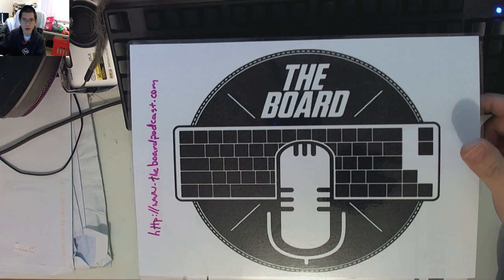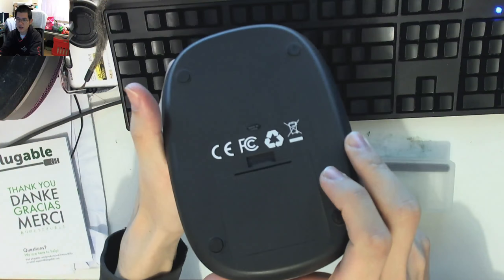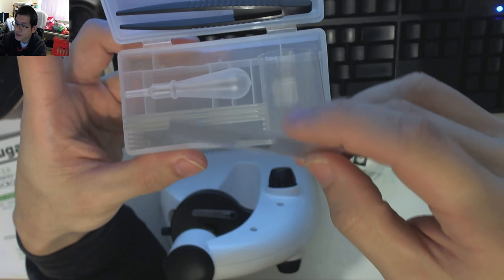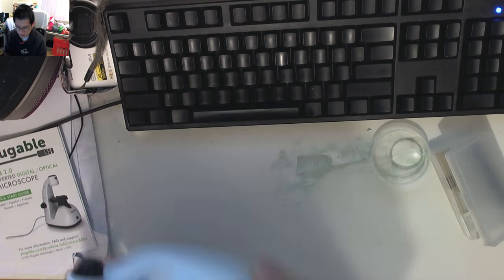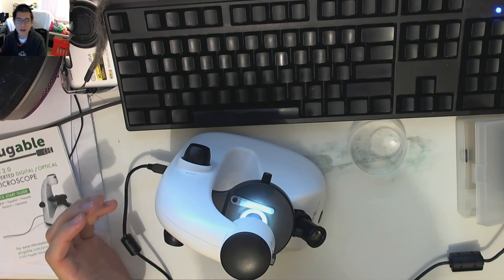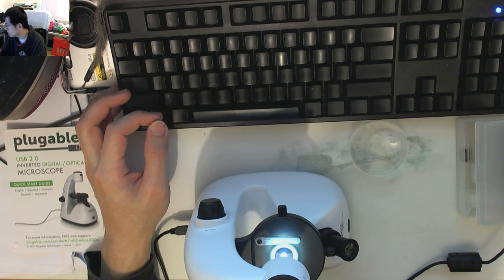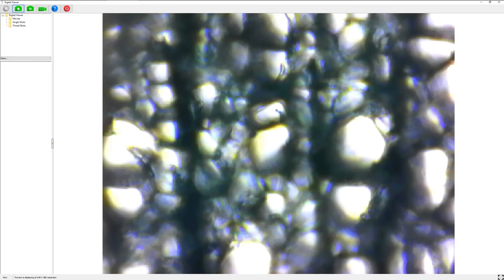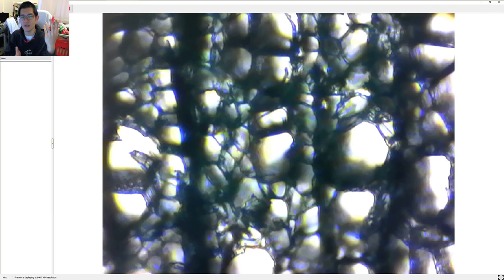Plugable 800X USB Microscope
Thanks to Josh from Plugable for making this video possible.

In this, I check out 'quickly' the 800X USB Microscope from Plugable Technologies.

Its an inverted microscope design, with both digital and optical viewing options, and can also be battery powered.  The microscope is easy to use, straight out of the box, though there seems to be some USB conflicts for trying to capture the 1600x1200 resolution images.

I find that without having a means of controlling the light intensity (since the digital camera portion is auto-adjusting constantly), you probably lose the ability to get possibly cleaner/crisper images. Of course, its a balancing act between extra cost to functionality.

Overall, a solid 7.5 to 8/10 for this microscope, definitely usable, and will be looking forward to using this as my daughter is older to see little things she might be interested in.

Thanks for checking out the video, and until next time, Happy Clacking!